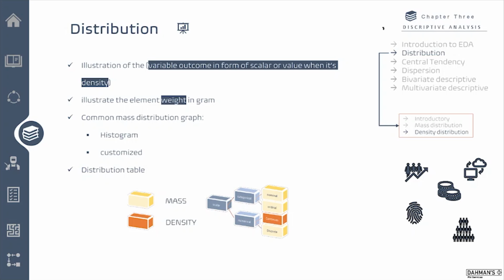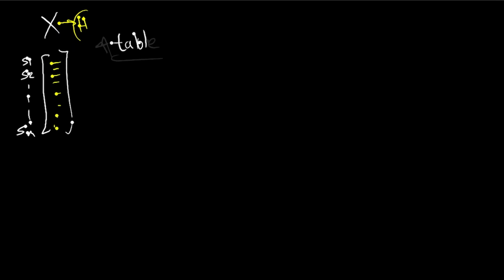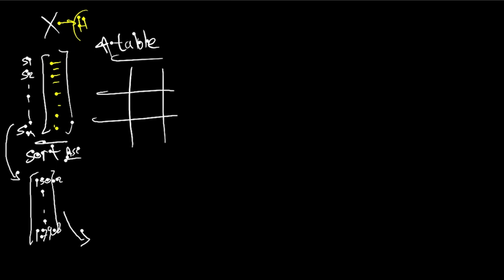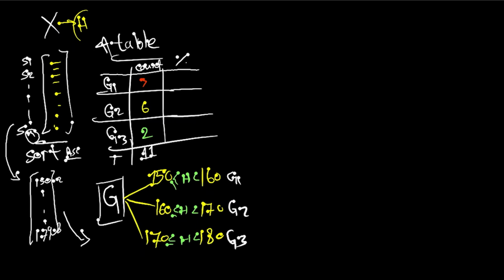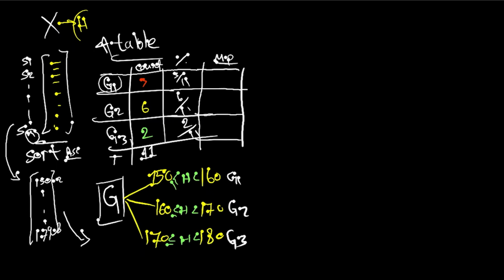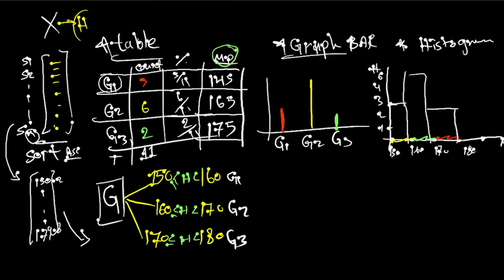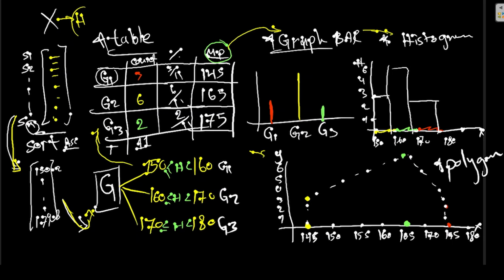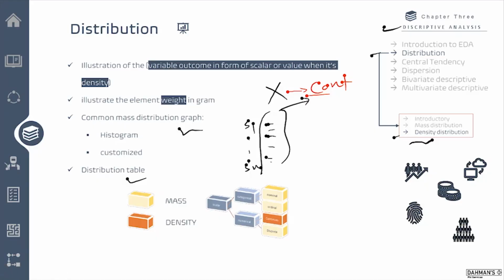Chapter Three- Distribution- Density